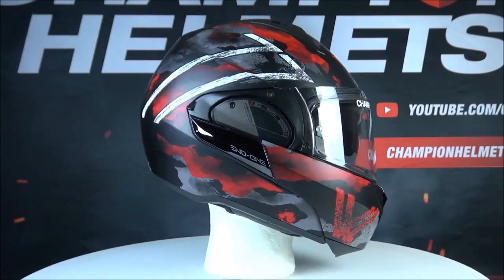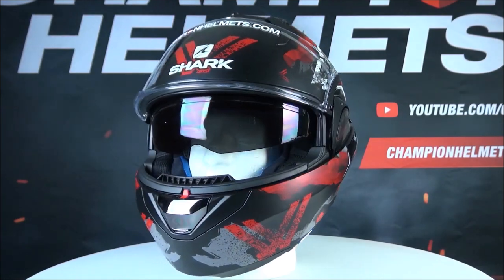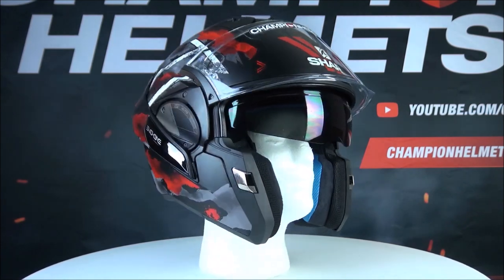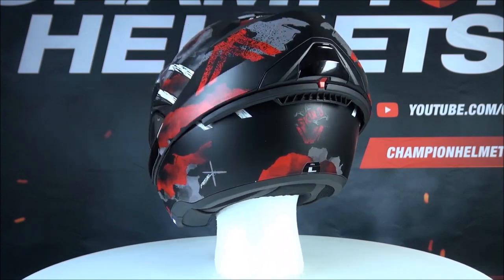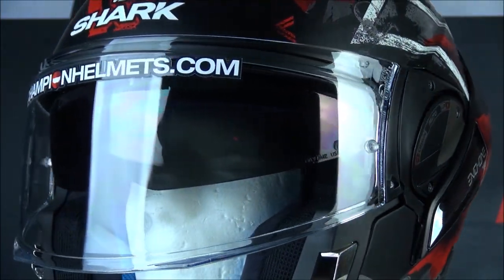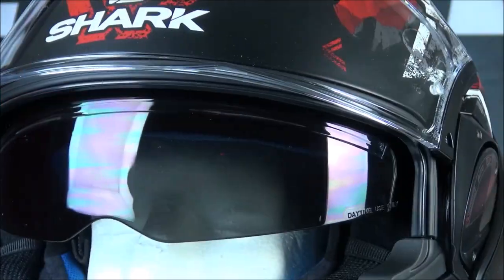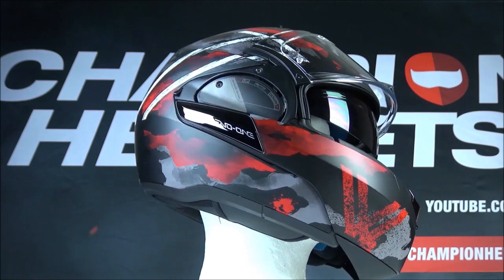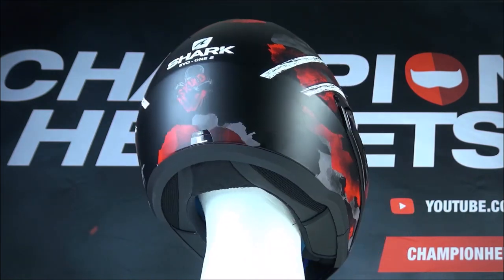Shark Evo-One 2 Skuld KWR Full-Face Helmet Unboxing - ChampionHelmets.com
Product description Shark evo one 2 Skuld KWR Helmet
The Shark Evo One 2 is the successor to the very popular Shark Evo One modular helmet. The French helmet manufacturer has examined all the drawbacks of the Evoline modular helmet and improved them with the Shark Evo One 2. The automatic up and down system of the visor, ensures that you do not have to operate the visor separately when raising and lowering the chin piece. The closure mechanism of the chin is improved and fits seamlessly with the helmet. Previously, the chin had 2 closures, which has been reduced to 1 closure. The visor is equipped with a quick release system, which makes it possible to quickly and easily replace the visor. The chin piece can be fully folded backwards, with a seamless fit to the helmet. This ensures that the helmet is also fairly aerodynamic in the open position. The helmet is more compact and aerodynamic than its predecessor. The lining is suitable for eyeglass wearers. The helmet is prepared for the Sharktooth communication system. The counterparts of Evo One 2 modular helmet are the HJC RPHA 90, Roof Boxxer, and in the higher price segment the Schuberth C4, Shoei neotec 2 and the AGV sport modular.

Features Shark evo one 2 Skuld KWR Helmet
Helmet type: Modular helmet
Shell material: Polycarbonate
Visor: The visor is anti-fog and anti-scratch
Weight: The weight is about 1650 grams
Lining: The lining is completely removable, washable, anti-bacterial and suitable for people wearing glasses.
Ventilation: In the chin there is an air inlet and on top of the helmet on both sides there are also air inlets. There is an air outlet at the rear just below the spoiler.
Certification: ECE-22.05 certified as a Jet helmet as well as a Full Face helmet
Extra: The helmet also looks very aerodynamic with the chin piece up.